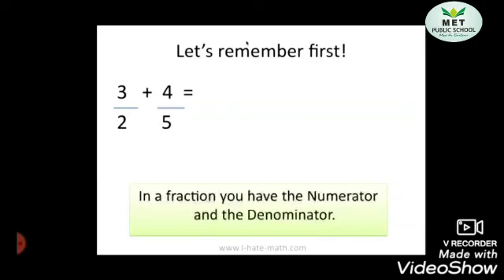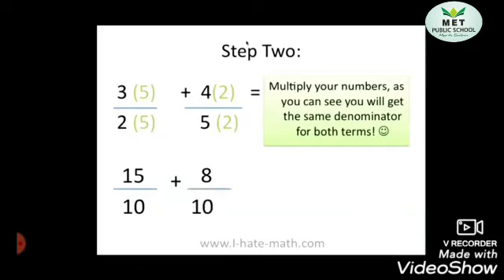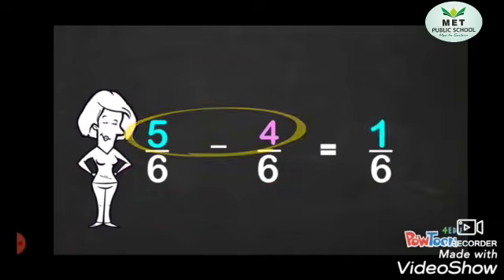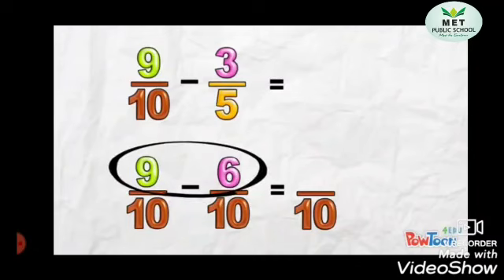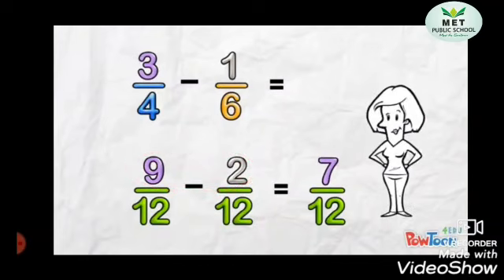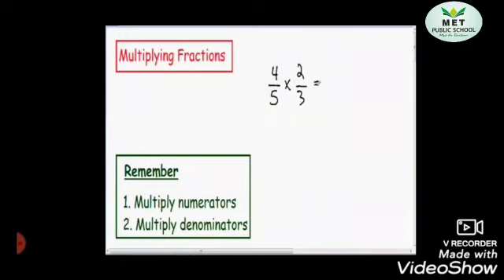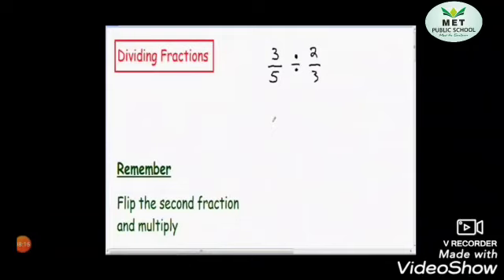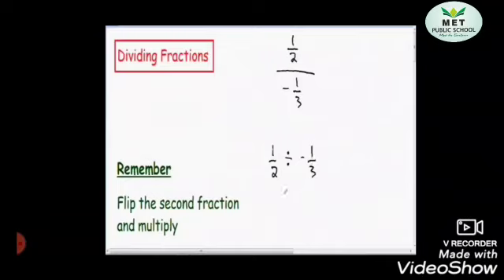Class-7.... Mathematics..... FRACTIONS (PROBLEMS ON FRACTIONS)